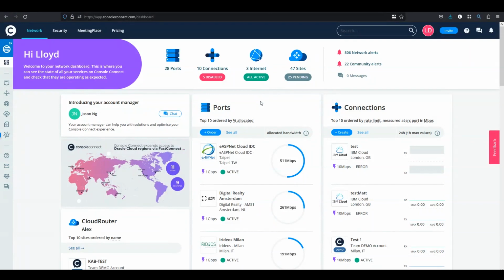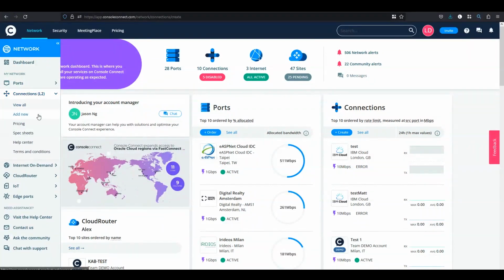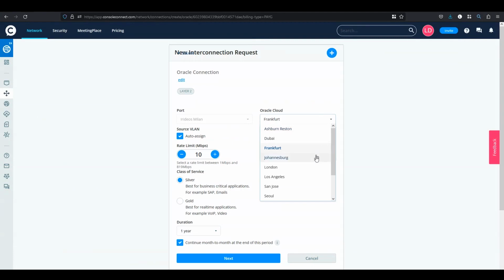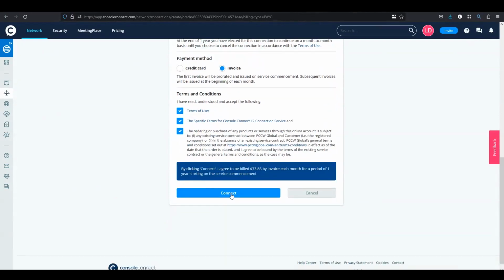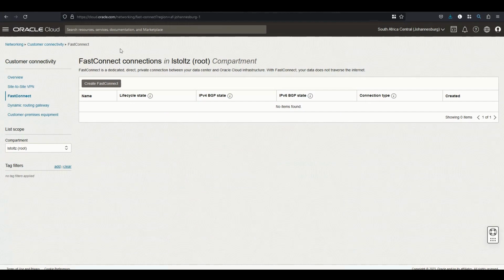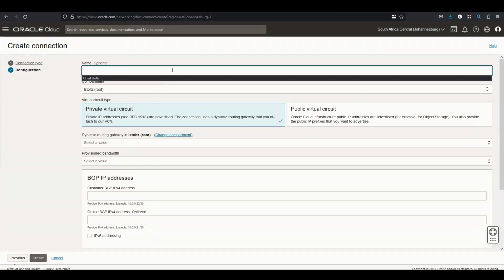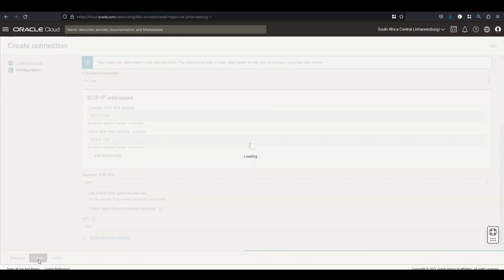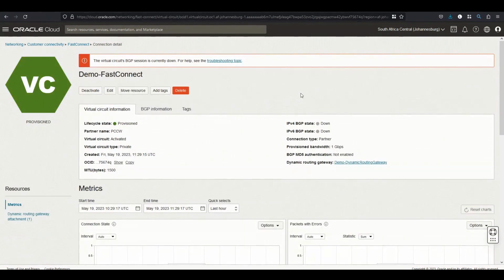How to connect to Oracle Cloud via Layer 2 with Console Connect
In this video you will learn how to use Layer 2 infrastructure to connect to Oracle Cloud through Console Connect.

Using the Console Connect Network-as-a-Service platform, it couldn’t be simpler for your business to directly connect to Oracle Cloud Infrastructure (OCI).

As a trusted FastConnect partner, Console Connect offers extensive reach to OCI locations worldwide using our own high-performance global network.

Through a single management portal, you can build and scale your connectivity to Oracle Cloud and all other major cloud platforms – in real-time and on-demand.